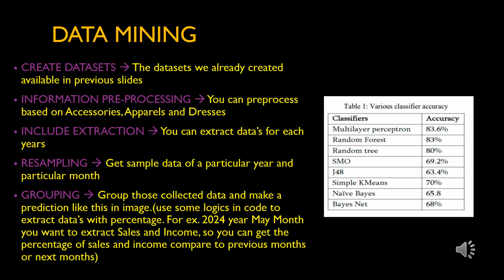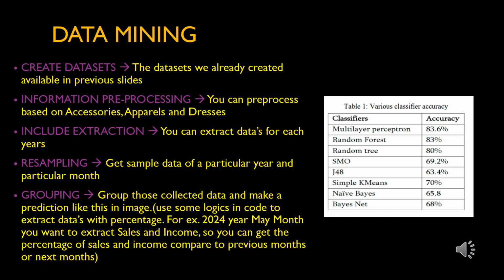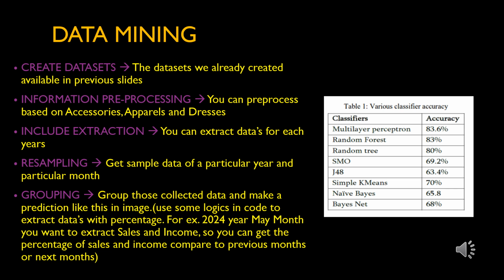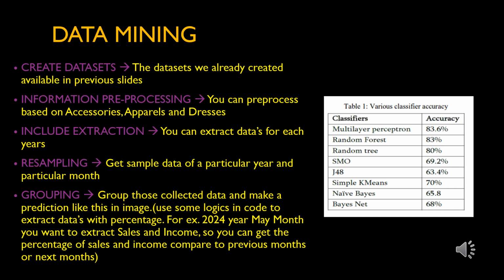IEEE Paper - Computer Science Students - Final Year Projects - Fashion Sales 3of6